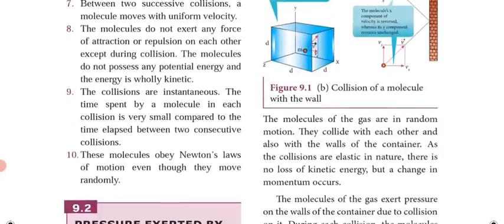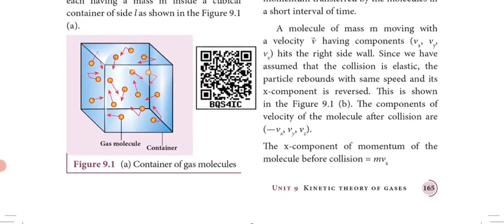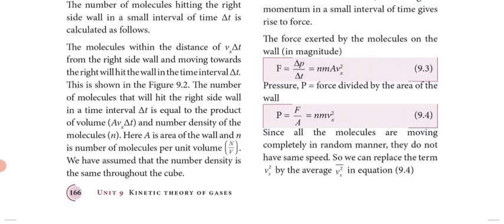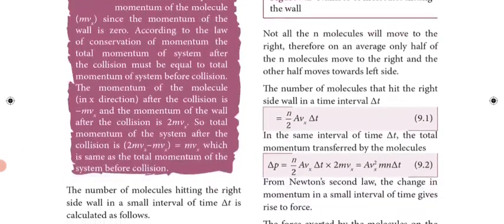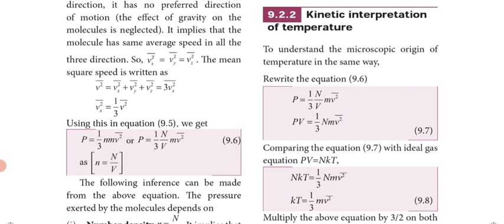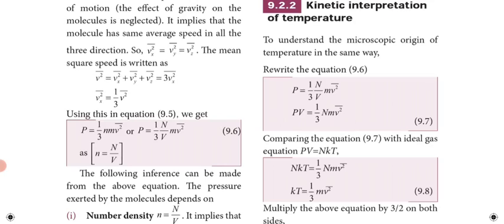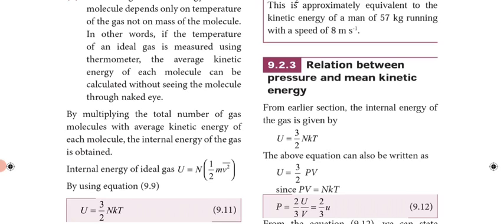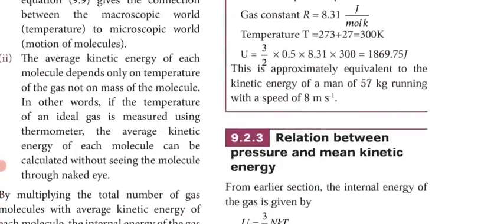Unit9, Kinetic theory of Gases